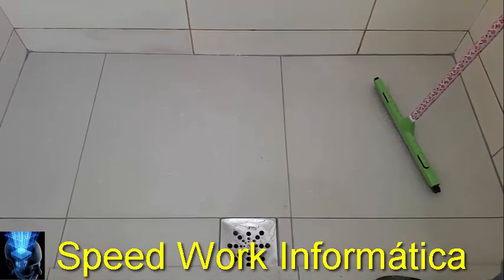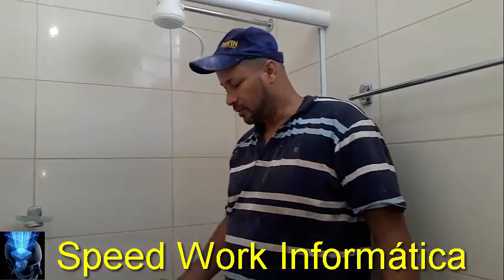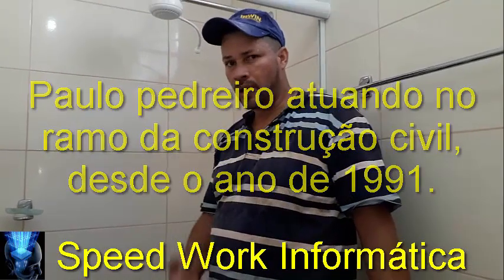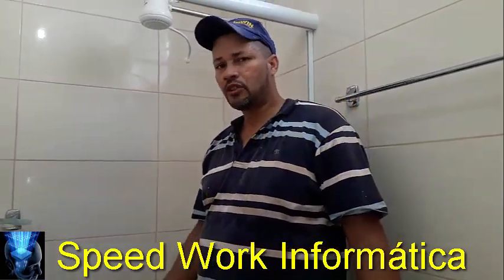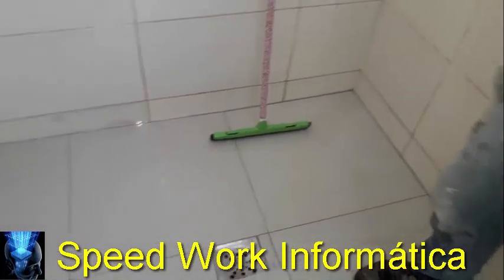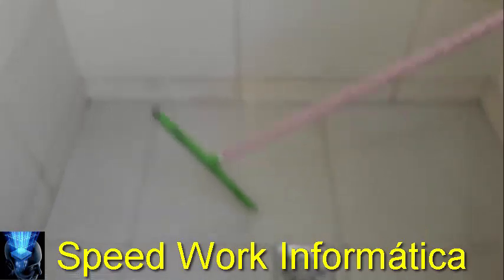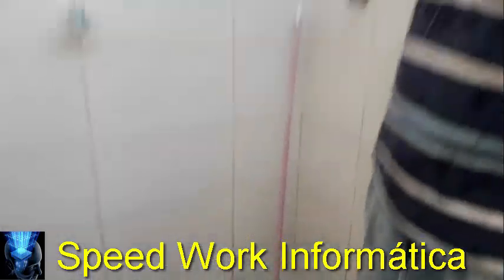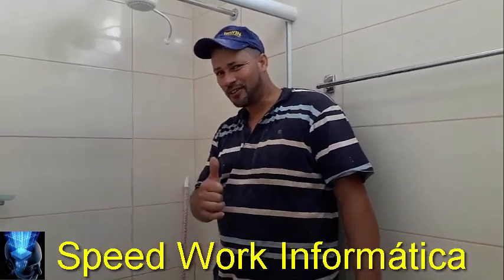Vejam como devemos deixar as quedas dentro do box dos banheiros caídas perfeitas confiram as dicas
►►Leiam◄◄
A maioria dos problemas em banheiros, é a falta de caída para os ralos confiram porque isso ocorre na maioria das vezes.

CONTATO
Skype: ajmconstrucoesreformas

Melhores downloads gratuitos!!